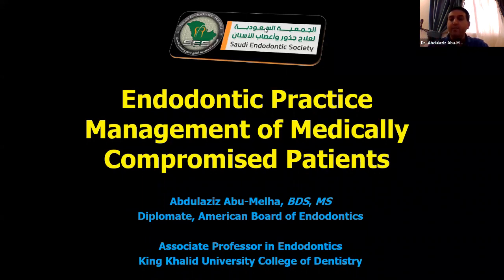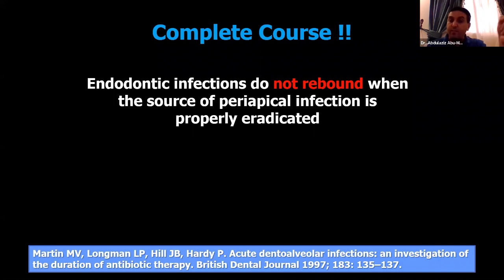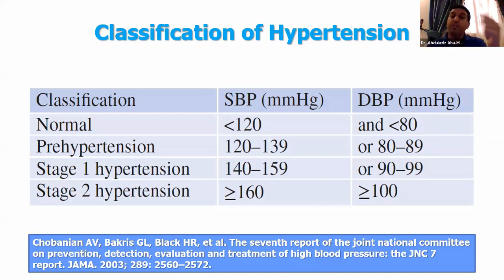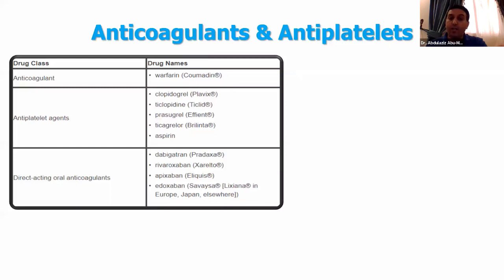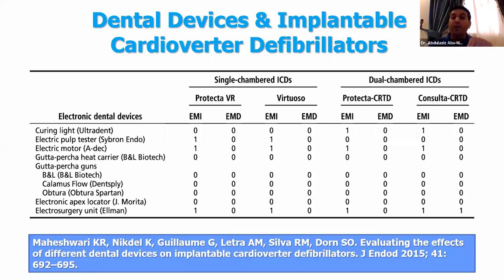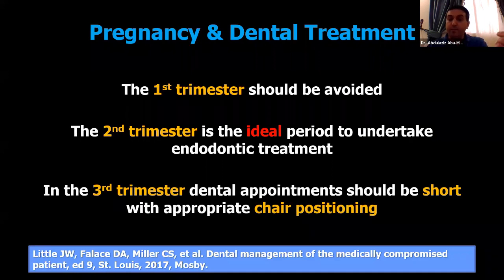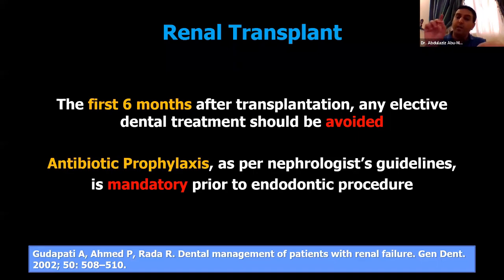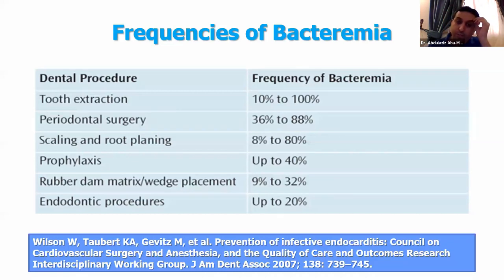Endodontics & Medically Compromised Patients